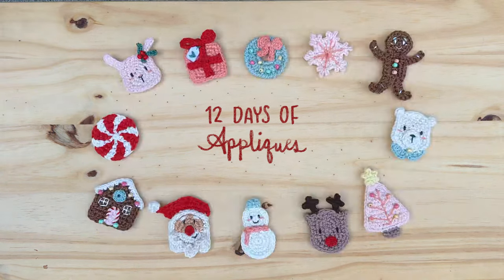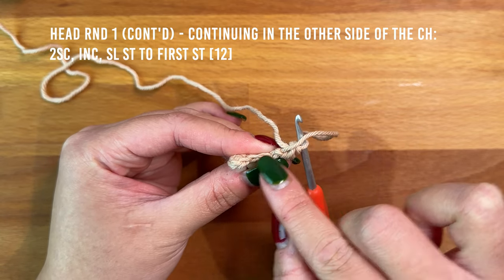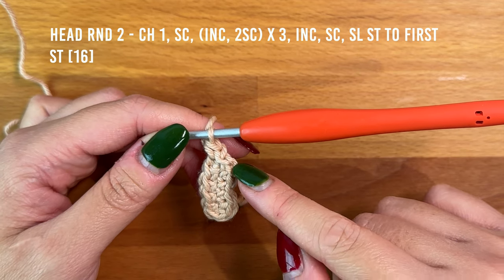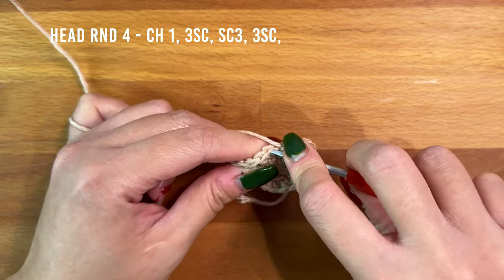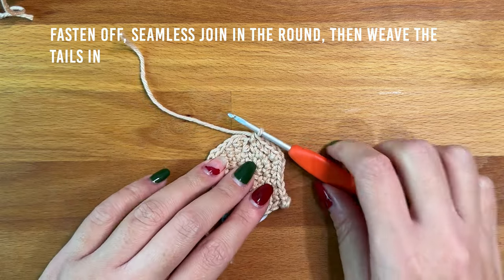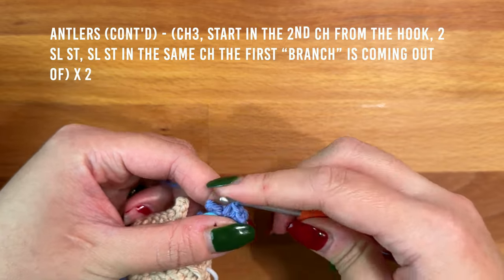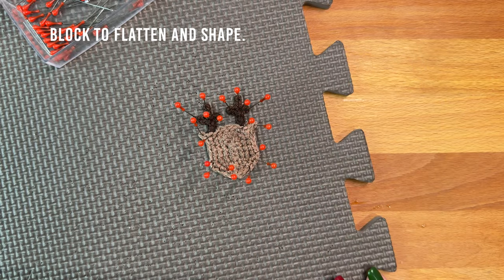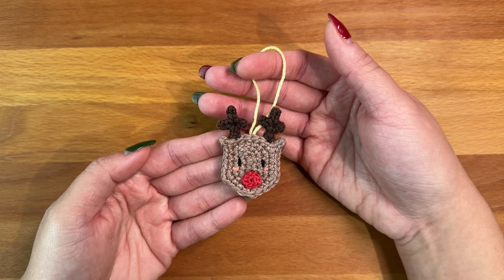[CHRISTMAS] Crochet Rudolph Reindeer Applique - DIY Ornament/Pins/Keychains - 12 Days of Appliques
This crochet rudolph the red-nosed reindeer is a free crochet pattern on my channel! This holiday crochet project is quick and easy to DIY, and adds a personal touch to gifts or holiday cards.

This crochet reindeer applique can easily be turned into a Christmas ornament, a festive pin, or a cute keychain - making it a perfect advent calendar/stocking stuffer or Christmas gift. It works up quickly, which is great for people who sell at craft markets.

If you are completely new to crochet and have never made a crochet project before, I highly recommend you watch my amigurumi basics playlist for beginners before proceeding with this video.

Time Stamps
00:00 - Intro & Materials
00:54 - Head Rnd 1
04:32 - Head Rnd 2
06:36 - Head Rnd 3
08:37 - Head Rnd 4
13:35 - Antlers
18:30 - Blocking
19:00 - Nose
21:16 - Embroidery
21:45 - Finishing

MY LINKS
Free Amigurumi Patterns on my blog!

Fabric Glue
Seed Beads